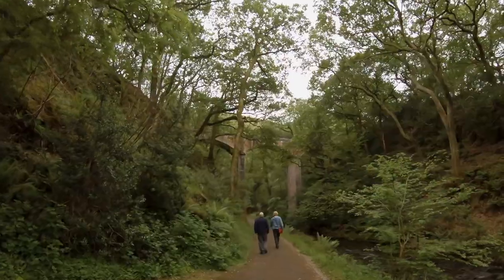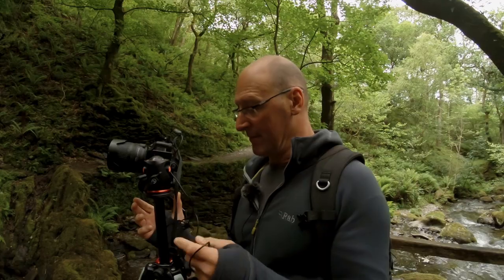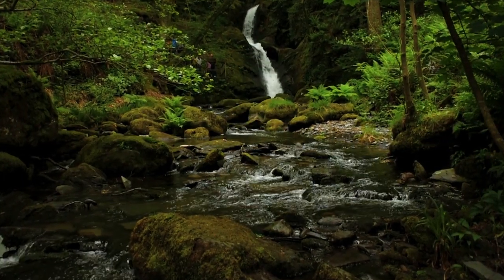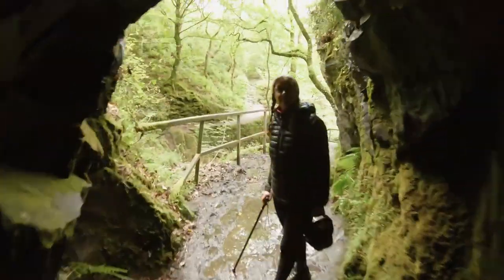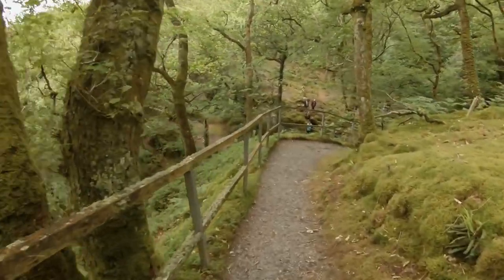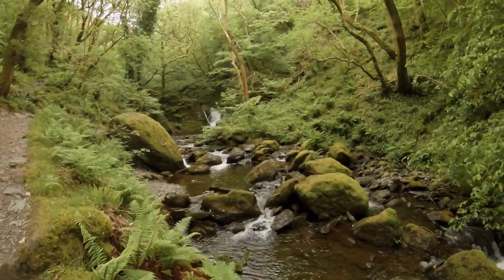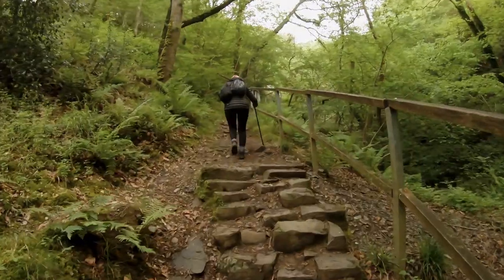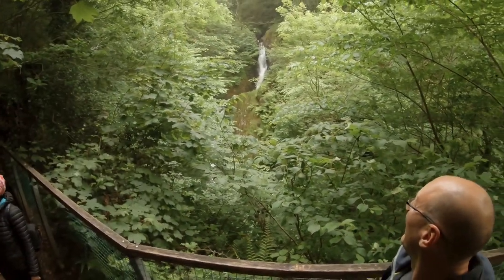Photography at Dolgoch Falls Snowdonia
We take A walk at the Dolgoch Falls in Snowdonia where Martin has a go at long exposure photography.